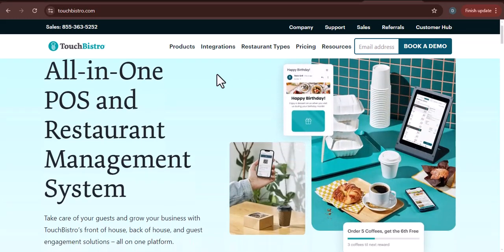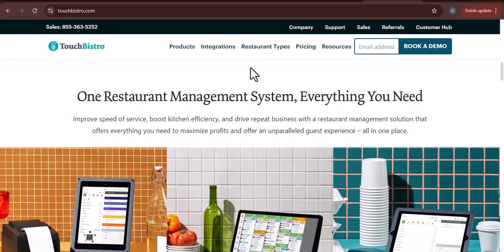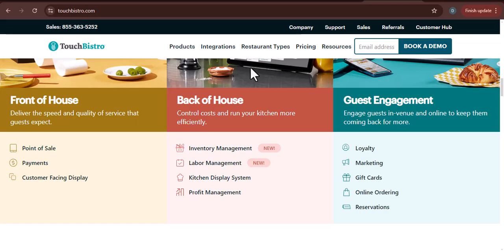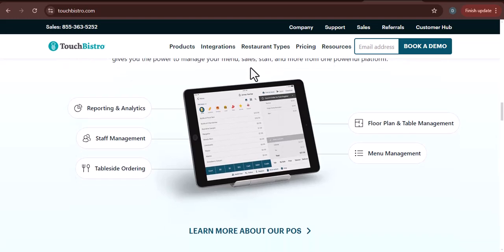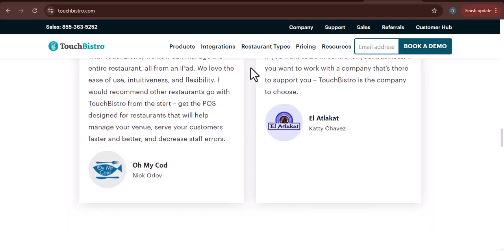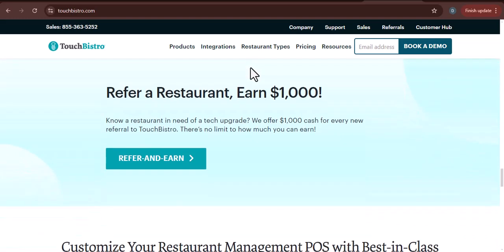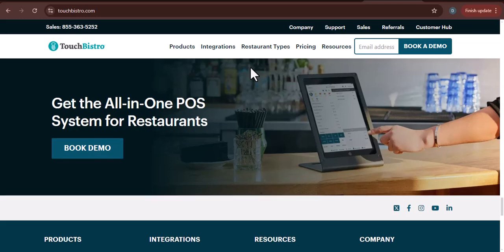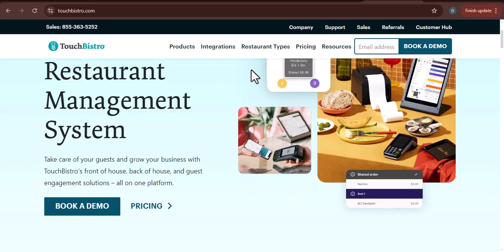How do I update my TouchBistro menu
In this video, you will learn about How do I update my TouchBistro menu

9 YouTube Channel Ideas to Help You Choose Your Own

✅IGNORE THIS
Related Search: